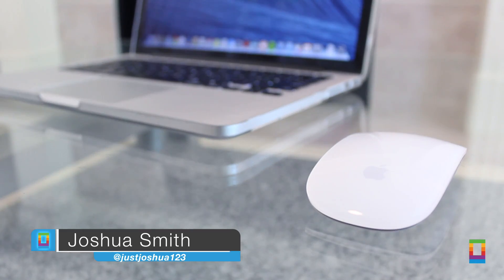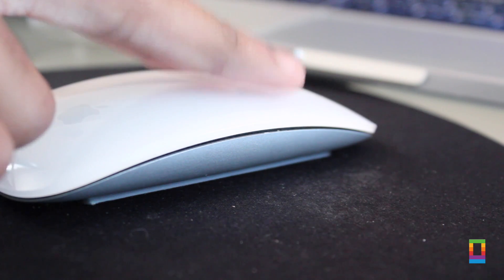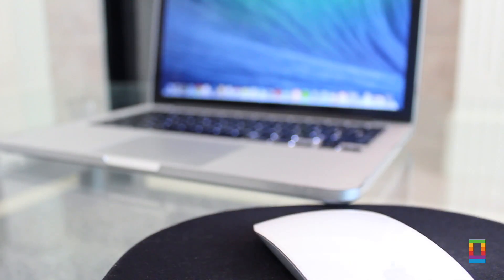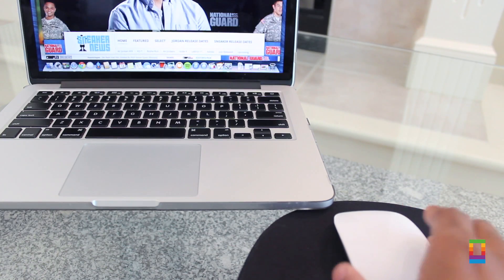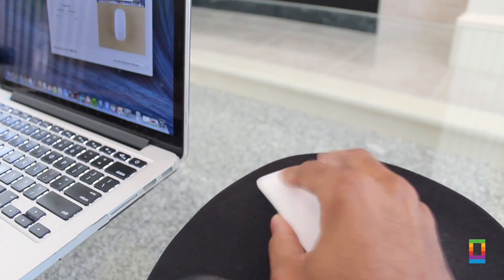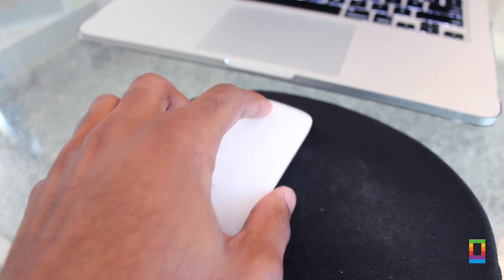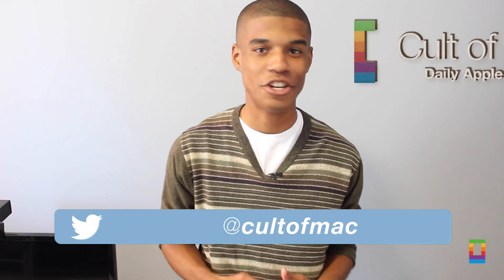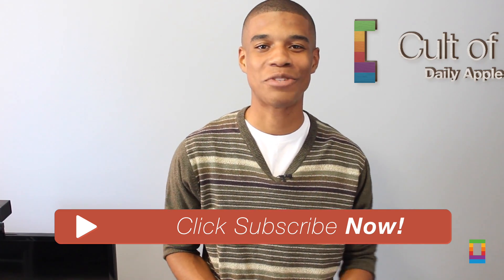How To: Master Apple's Magic Mouse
While the first computer mouse prototype was invented all the way back in the early 1960's, since then the technology behind mice has leaped to unimaginable heights. Apple's latest variant of the Magic Mouse has quickly become one of the most powerful iterations of the computer tool. Packing a powerful touch sensitive body, users can now manipulate their computers with more than mere clicks thanks to an array of simple gestures and smart actions that the Mac more productive than ever.

In today's video, we'll take a look at tips that will help you unleash the true potential of your Magic Mouse. You'll learn how to access mission control, quickly switch between apps and do so much more with these speedy tips.